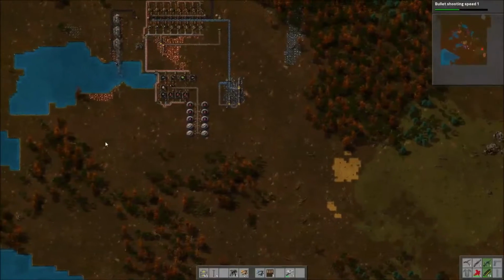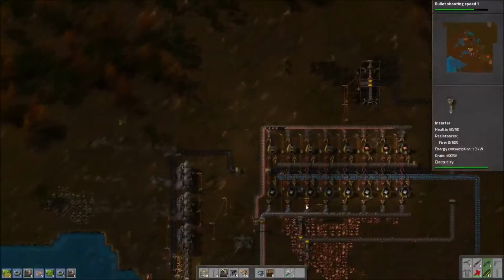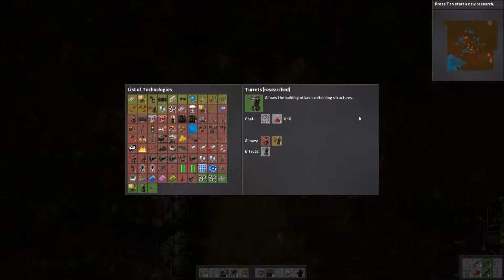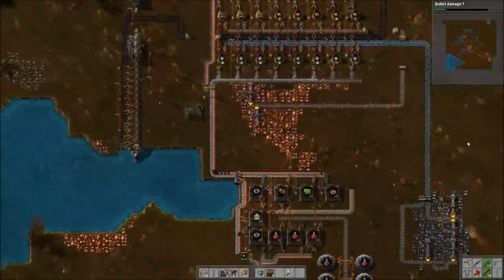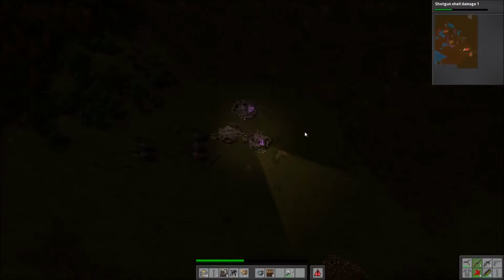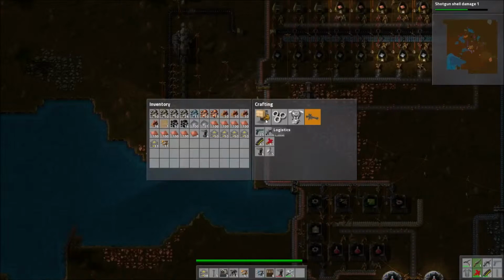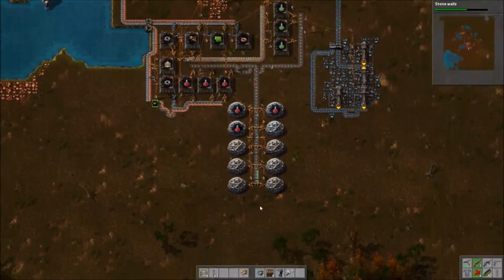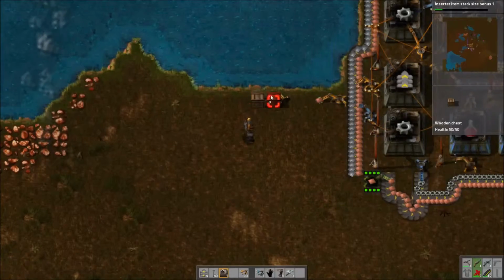Factorio 5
This is the fifth episode of my Factorio Lets Play!

If you are interested in getting Factorio for yourself, you can find out more